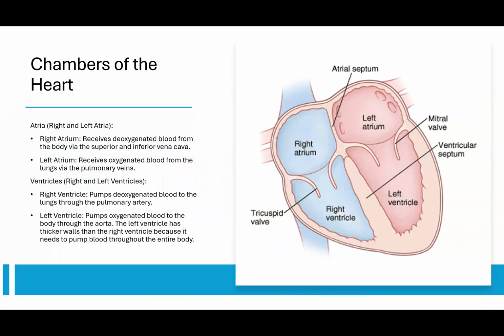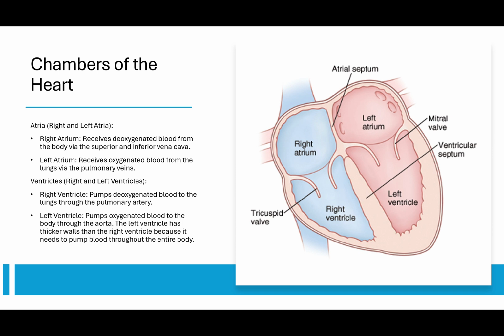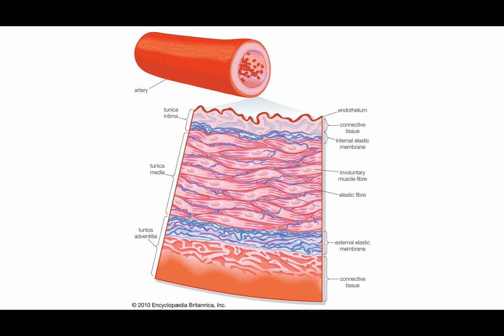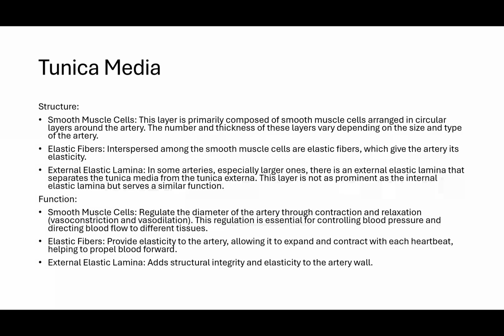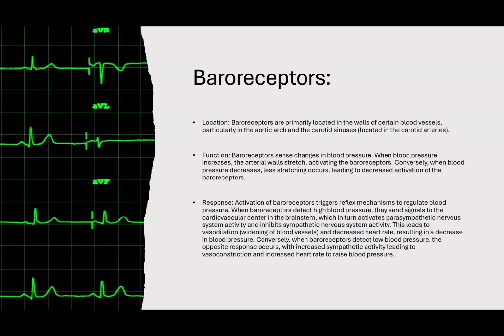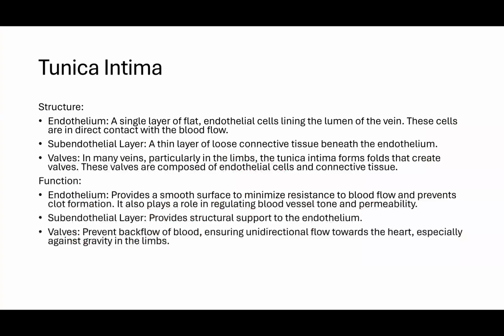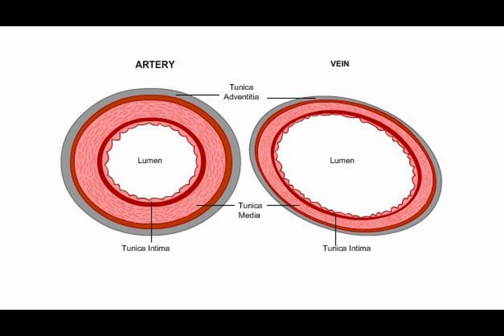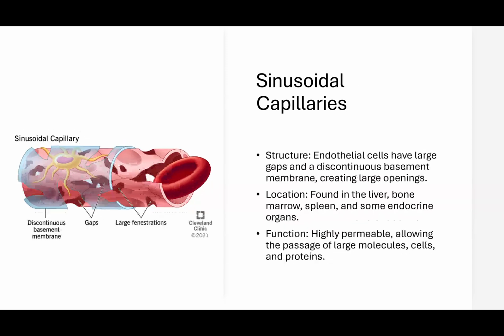Circulatory System Structure and Function | Biology Unit 2